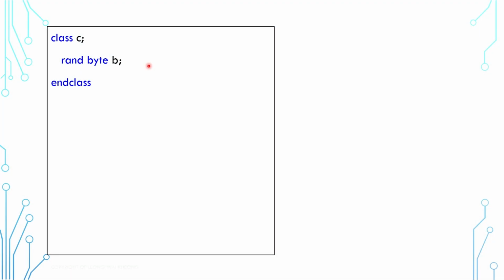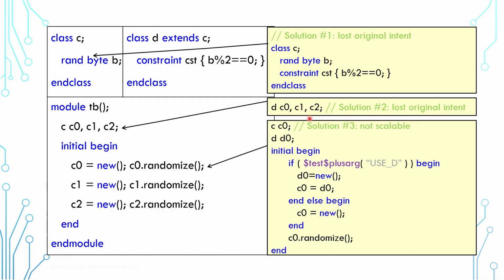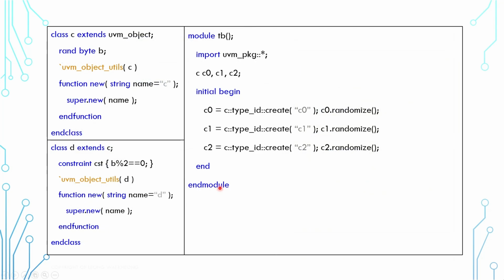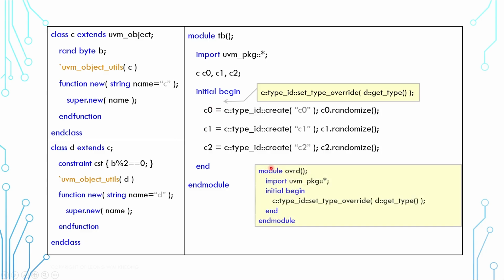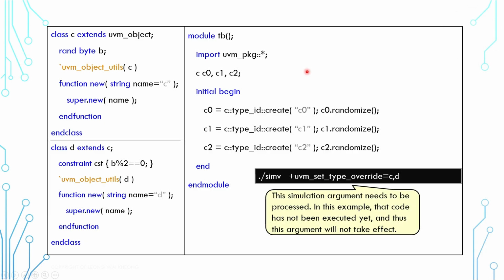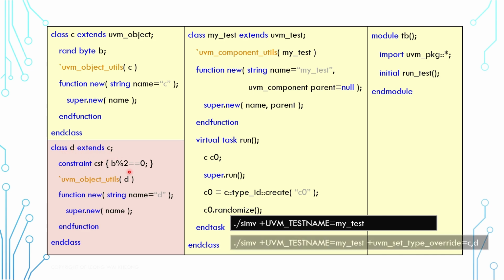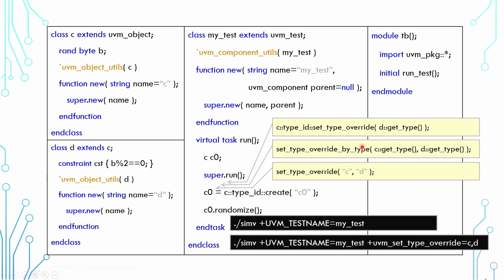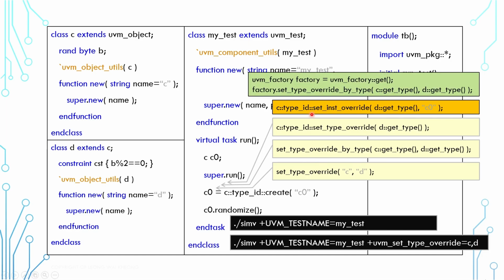UVM 101 : 3 uvm_factory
00:00 Introduction
00:18 Before UVM
02:32 Adding UVM code
03:56 set_type_override
04:49 Simulation argument +uvm_set_type_override=original_class,override_class
08:06 Variations of the set_type_override
08:50 set_inst_override
09:22 A glimpse into uvm_factory